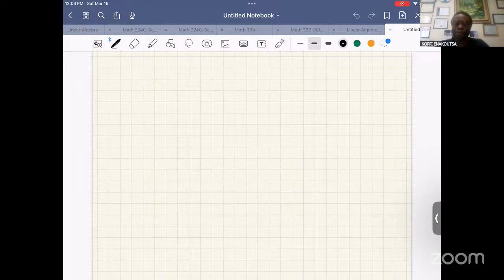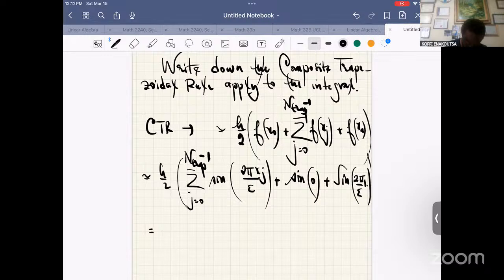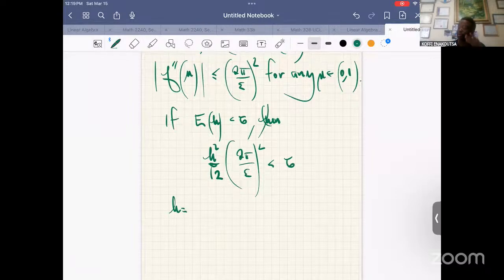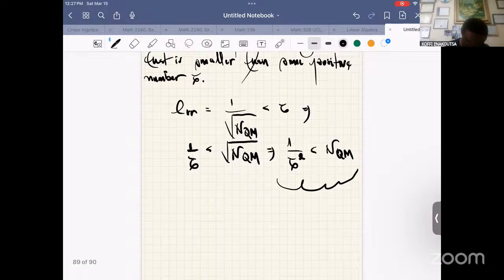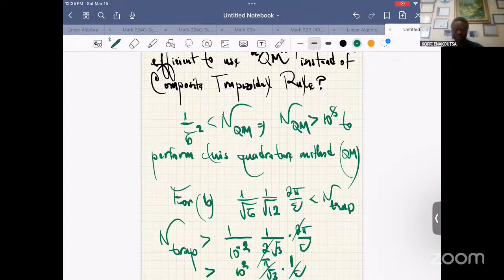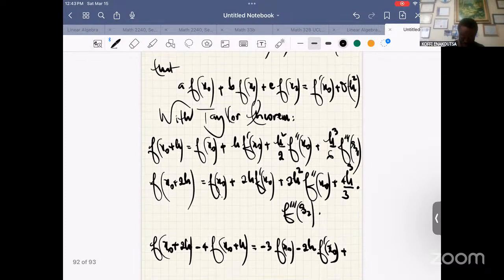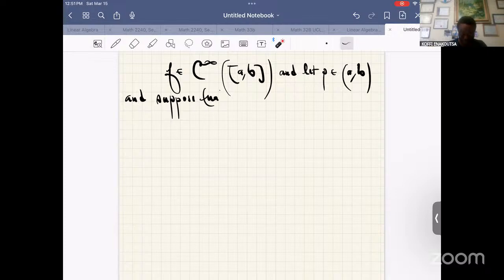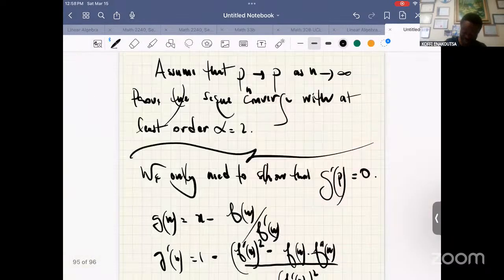Review Math 151a Final Exam W 25